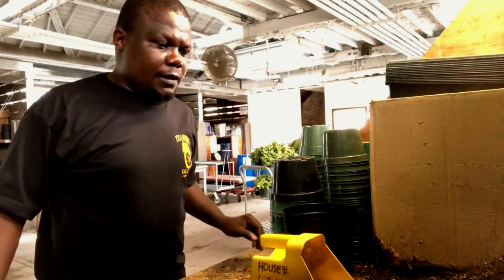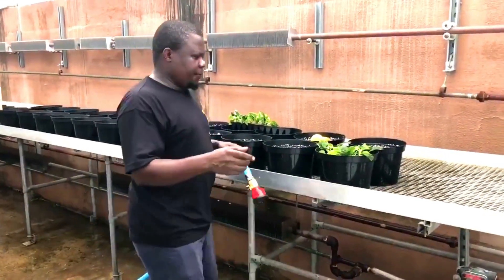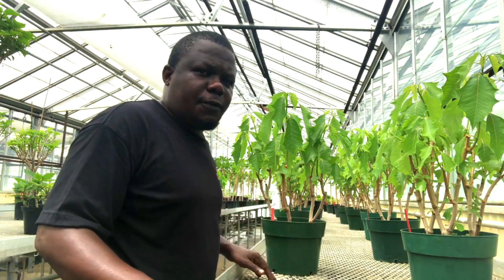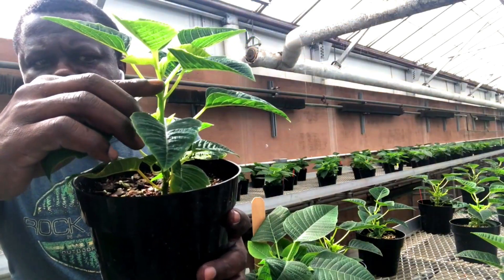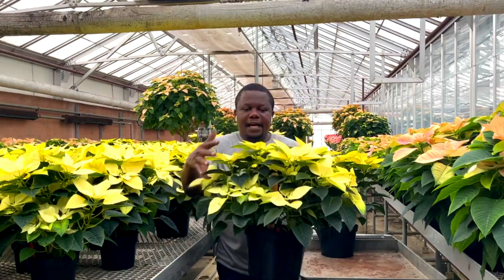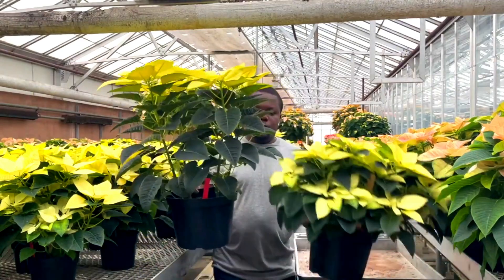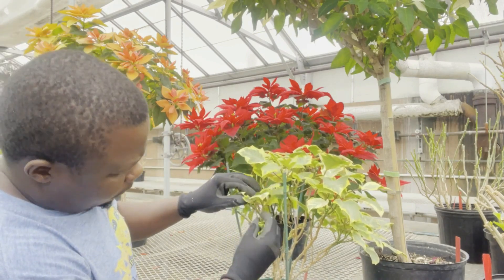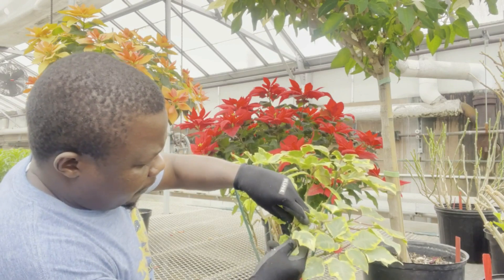A Complete Guide To Growing Poinsettias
This video is a compilation of mini series aimed throughout the poinsettia growing season. It offers a comprehensive practical guidance in growing our Christmas favs. Hope you enjoy and learn through this and happy growing!